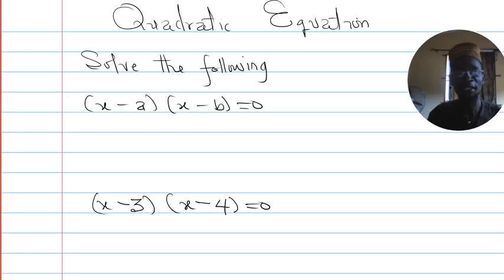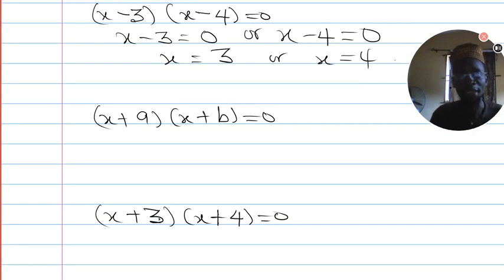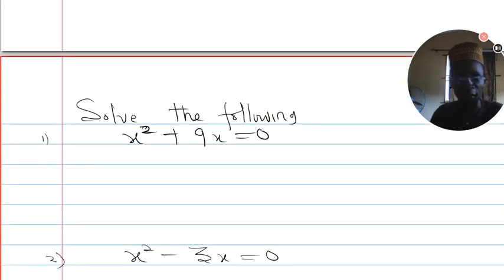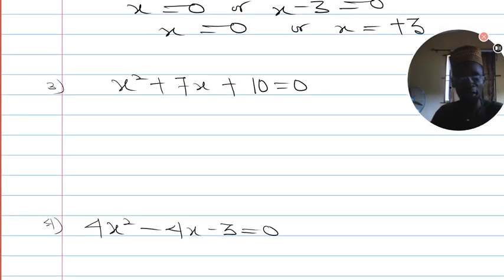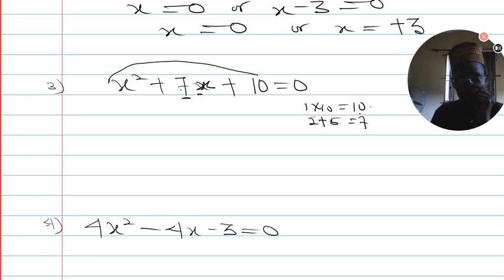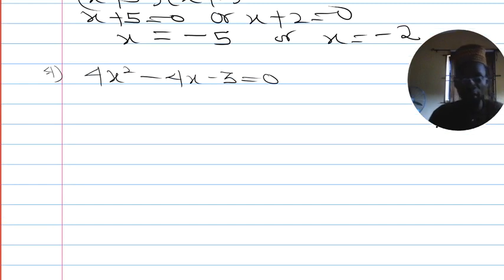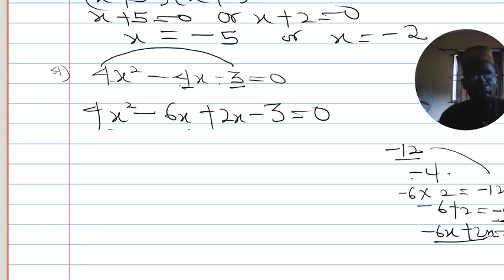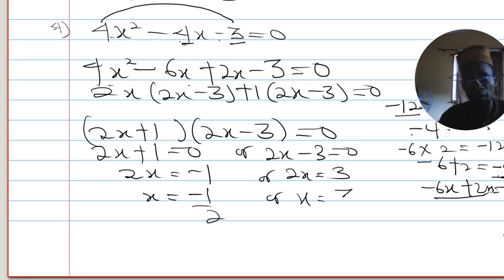Quadratic equation #1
A quadratic equation is a second-degree polynomial math equation where the highest exponent of the variable is 2.